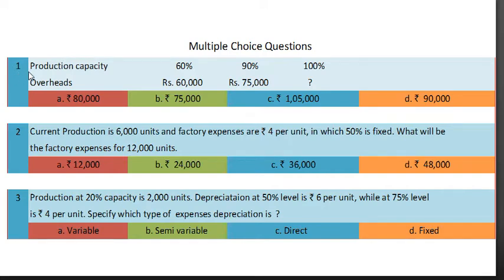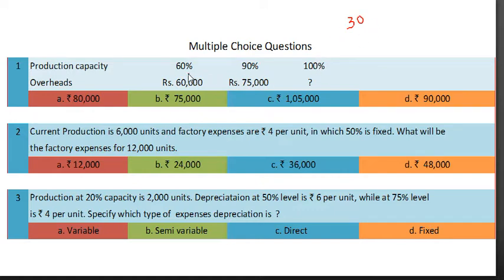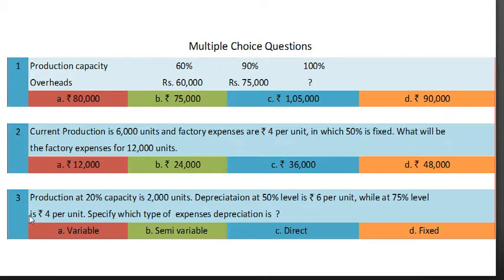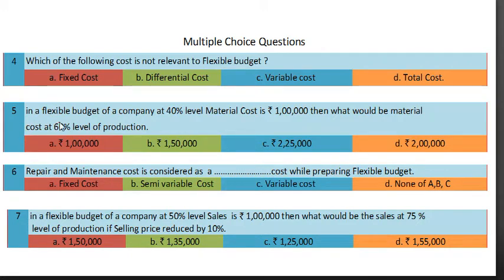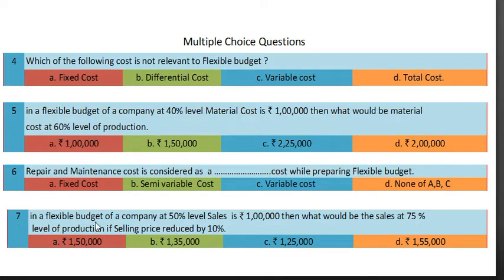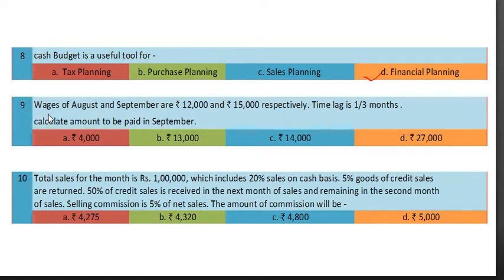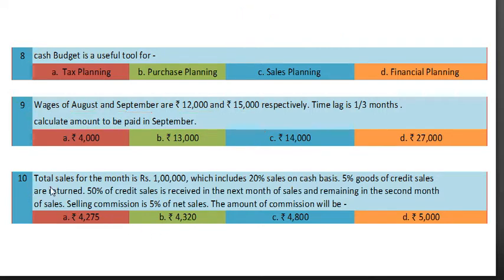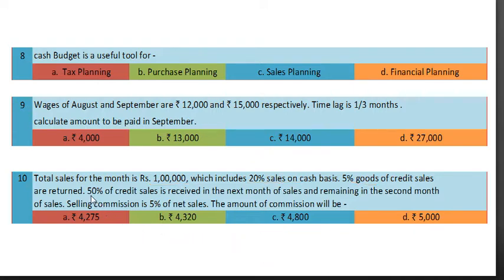Budget & Budgetary Control MCQ 2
Budgetary Control MCQ